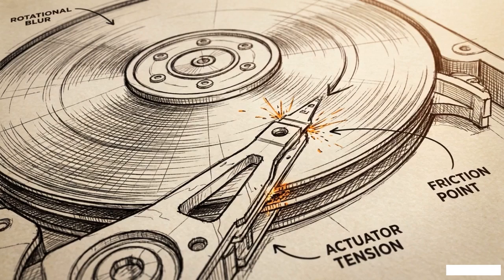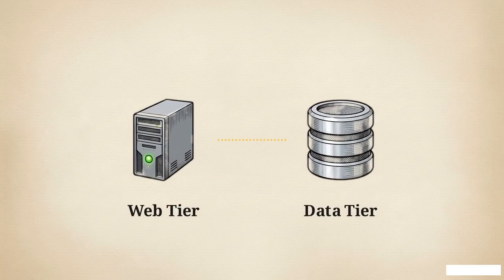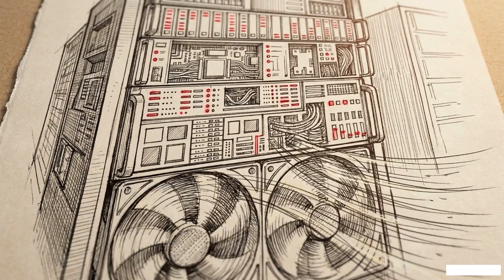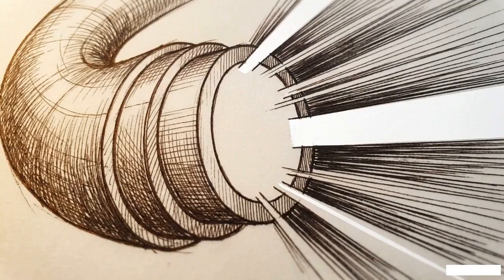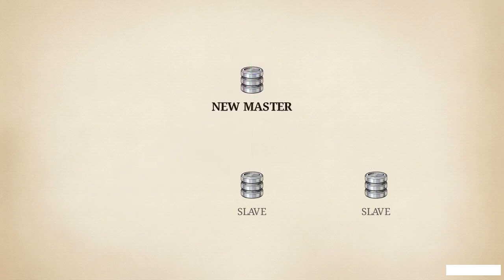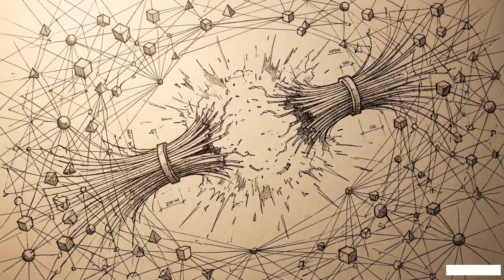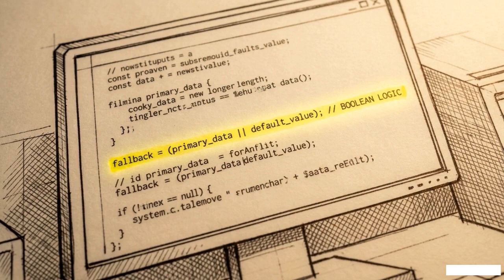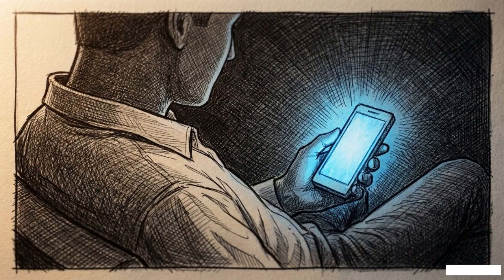System Design: Scaling Infrastructure and Database Management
These sources provide a technical framework for building and maintaining highly scalable distributed systems in the modern digital landscape. They define caching as a vital mechanism for improving performance by temporarily storing data in high-speed layers like Redis to reduce primary database workloads. The documentation explains the CAP theorem, which highlights the necessary trade-offs between consistency, availability, and partition tolerance when managing data across a network. Furthermore, the texts compare relational and non-relational databases, noting that while SQL ensures transaction accuracy, NoSQL offers the horizontal scaling required for massive datasets. Architectural strategies like load balancing, content delivery networks (CDNs), and database sharding are presented as essential tools for evolving a system from a single server to one serving millions. Collectively, these materials serve as a comprehensive guide for architects to navigate the complexities of redundancy, latency, and stateless design.